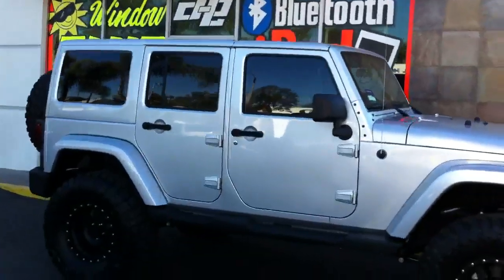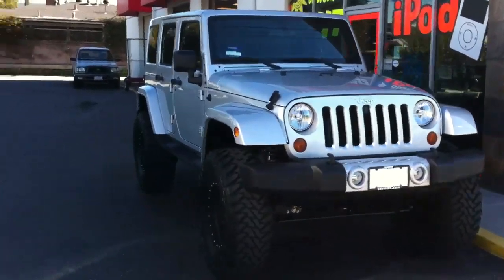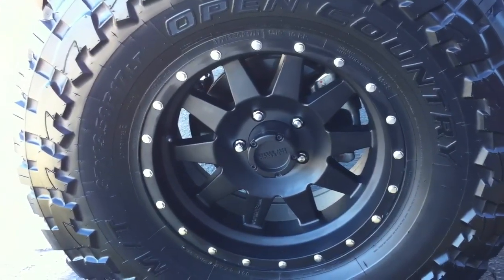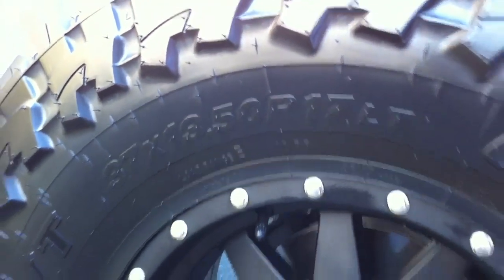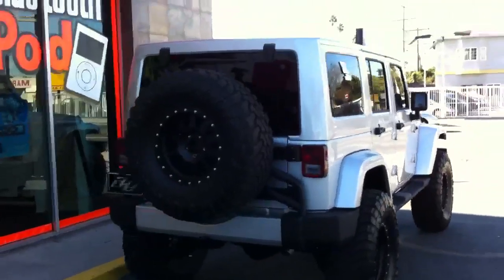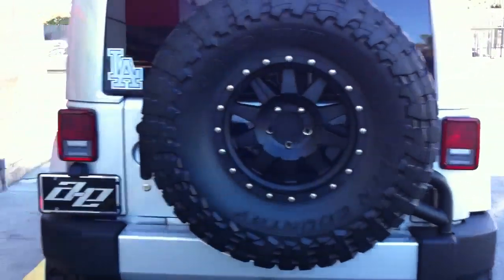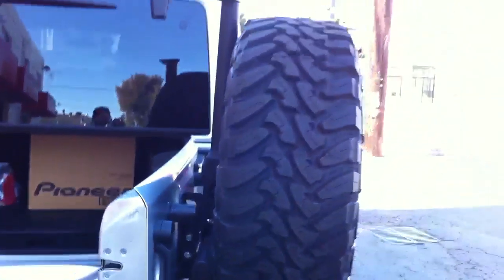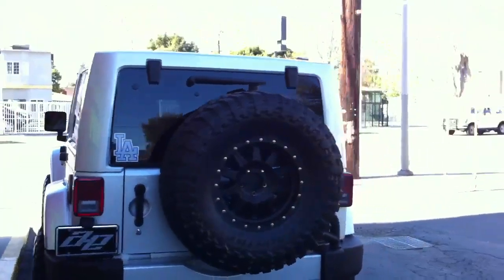2011 AEV JEEP WRANGLER JK LIFTED ON 37s Toyo TIres Bilstein Shocks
For JEEP parts check out:
Al & Ed's Autosound in Marina Del Rey is building a new 2011 Jeep JK show car. So far:
4.5" AEV (american expedition vehicles) Premium lift kit
17" Method Race wheels in flat black
37x13.5 TOYO m/t
AEV rear tire carrier
Superior gear and axles 5.13 gear swap
AEV procal calibrater
Front c gussets1

Other similar brands: Pro comp, terflex, Currie, Zone, Fabtech, Sky Jacker, Eibach, Rancho, Synergy, Superlift, RCD, Old Man Emu, and Rubicon Express.